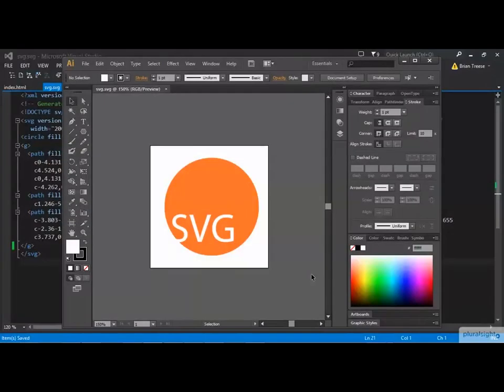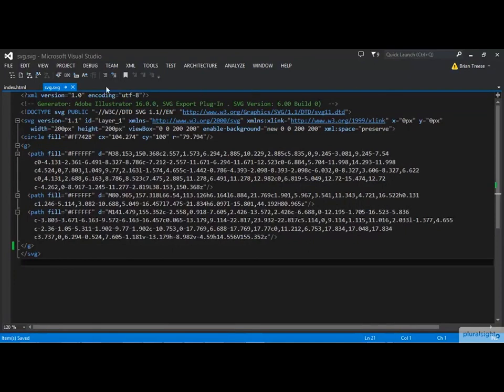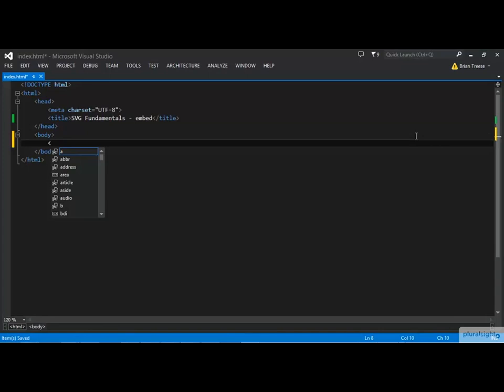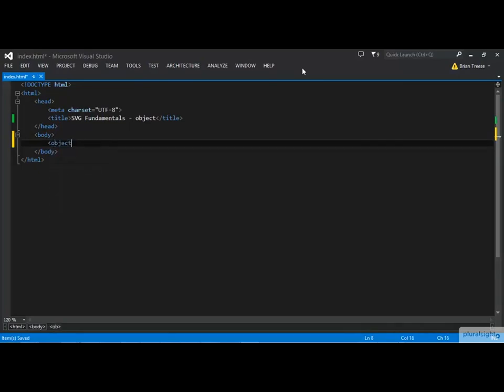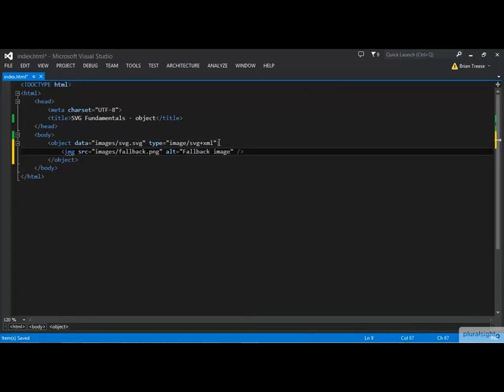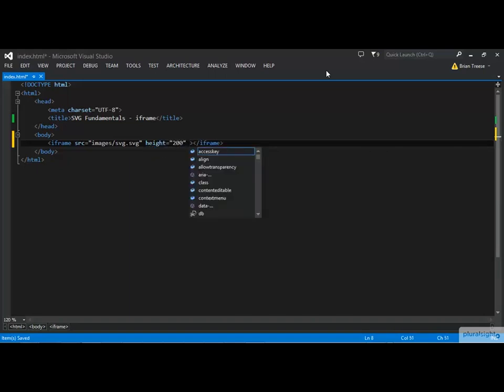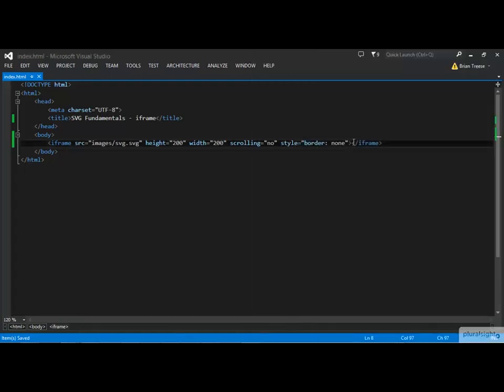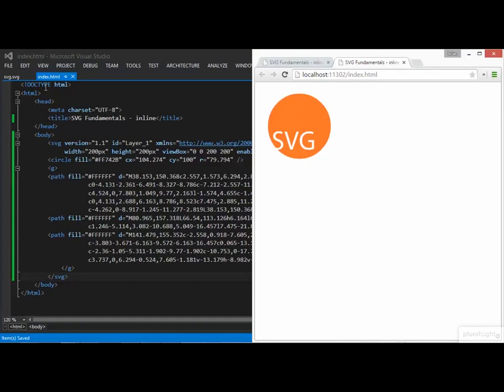005 How to Use SVGs